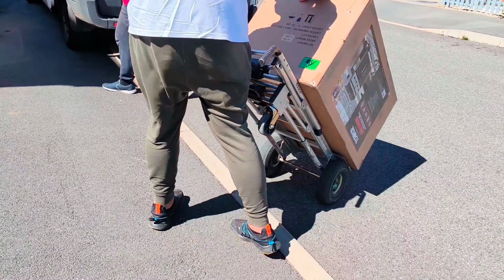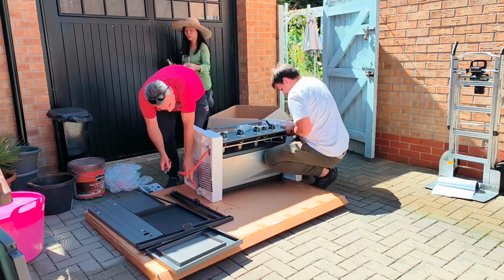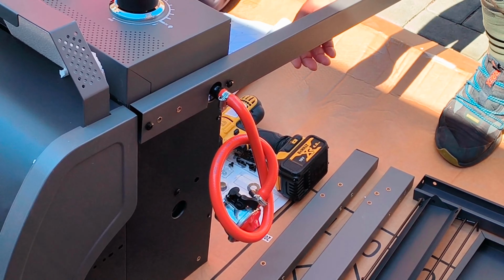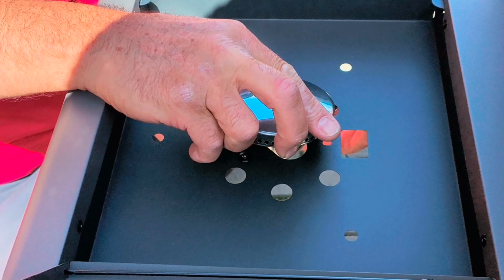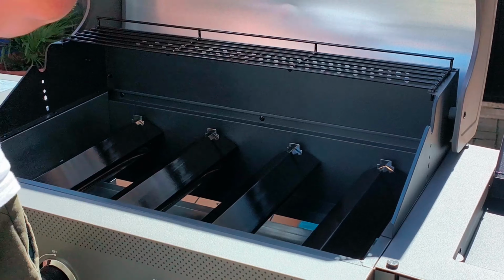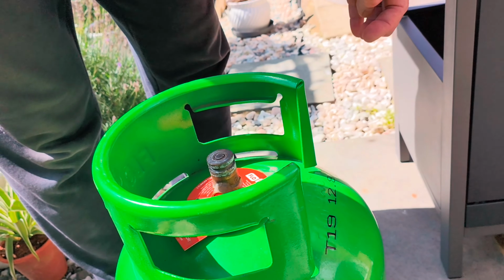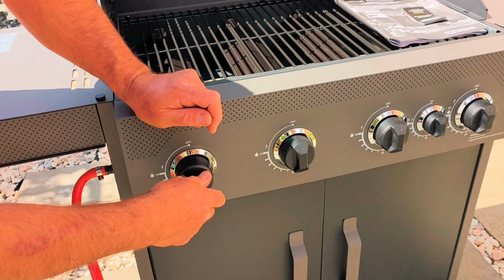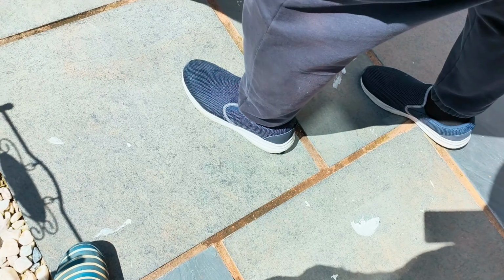How To Assemble Step By Step BBQ Tower Grilled Gas Amazon Buy Stealth 4000 T978502 4 Burner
How To Assemble Step By Step BBQ Tower Grilled Gas Amazon Buy

Tower Stealth 4000 T978502 4 Burner Gas BBQ with Additional Side Burner, Side Table, Precision Thermometer, Cabinets and Rust Proof Design, Black

Tower BBQ Grill: